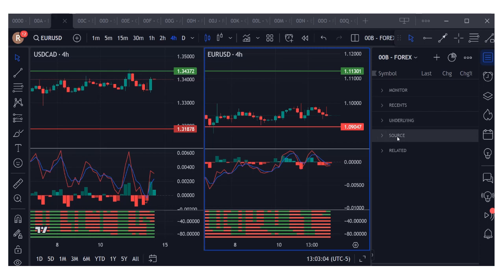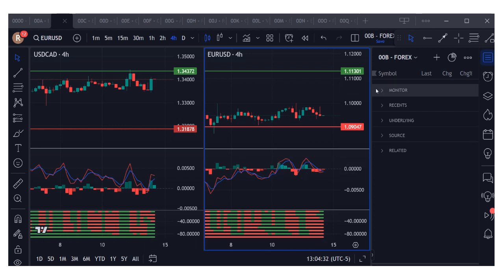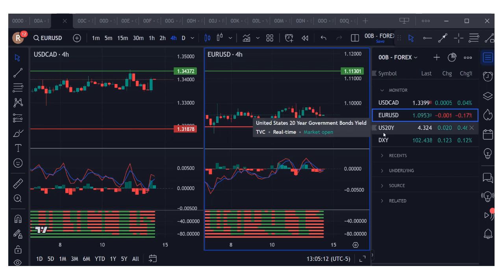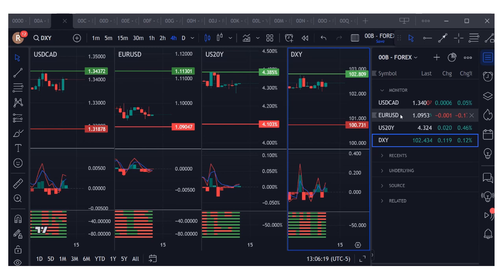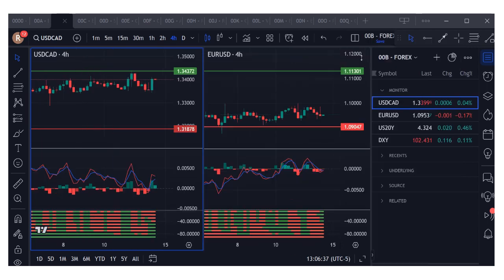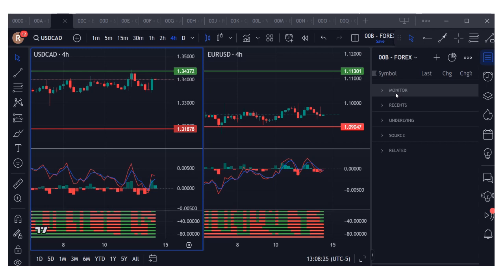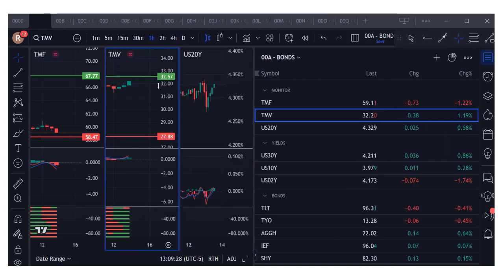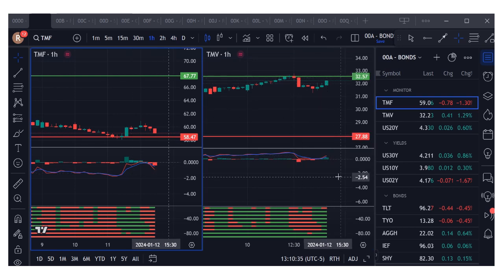M 33 Trading - QUIP 003 - Toggle Tag Monitor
Tactic for milking (and staying safe) in virulent Chop conditions.